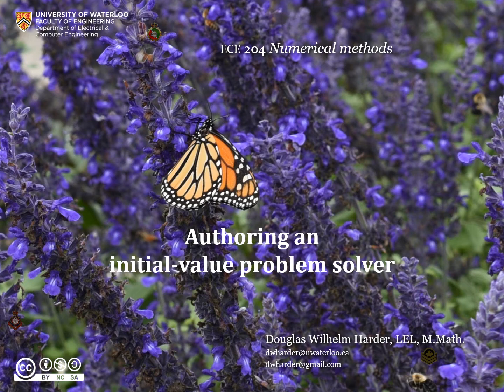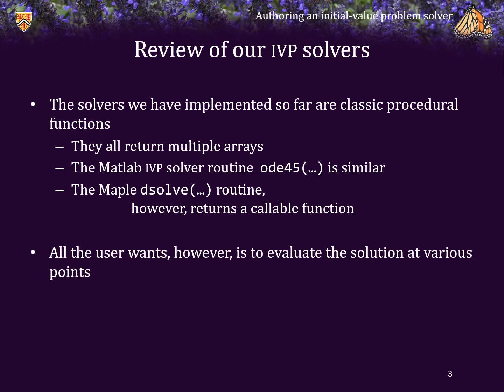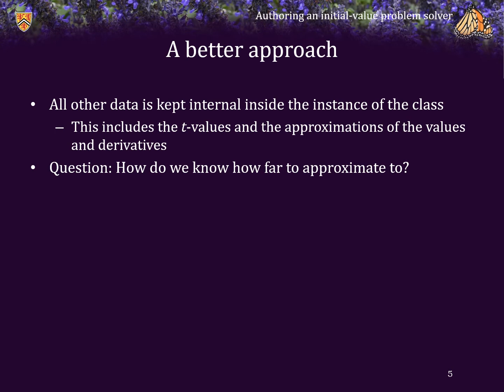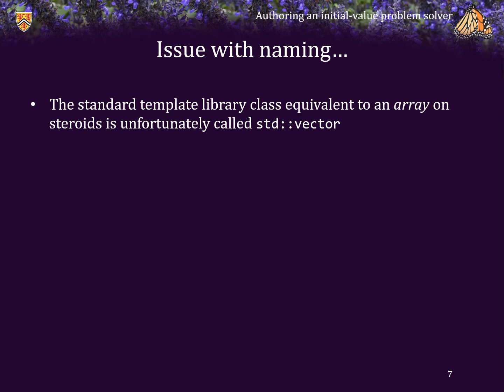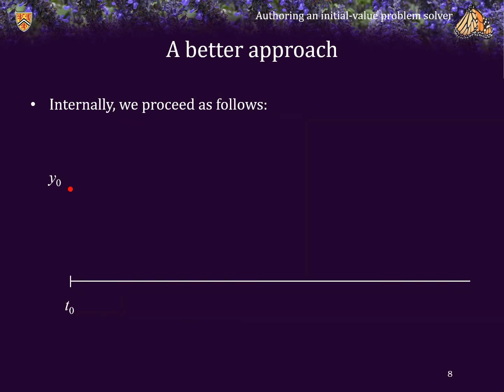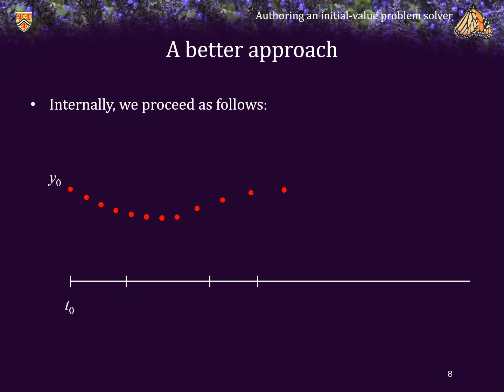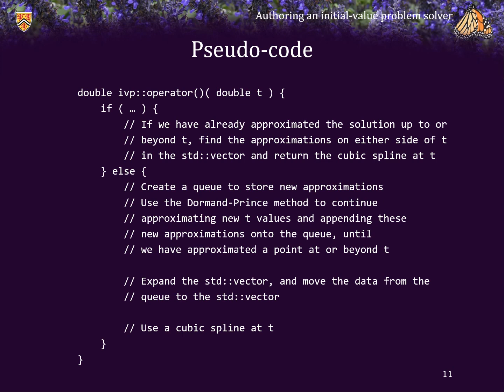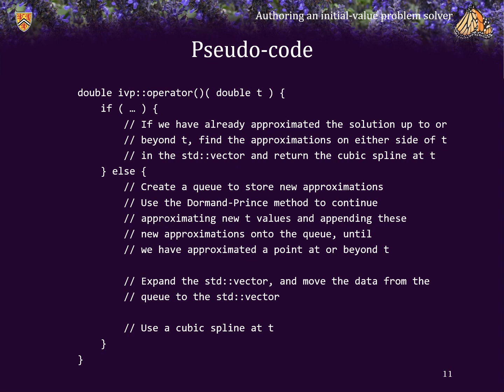7.1.1.6 Authoring an initial value problem solver